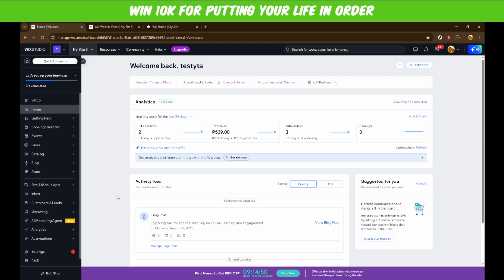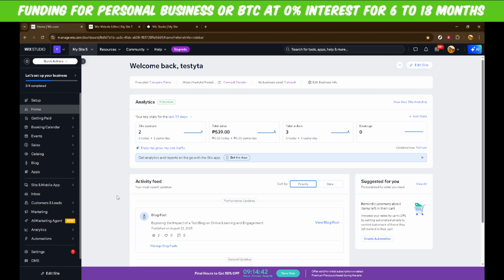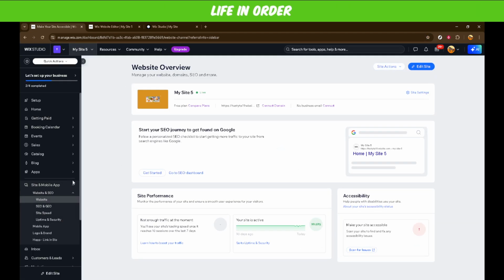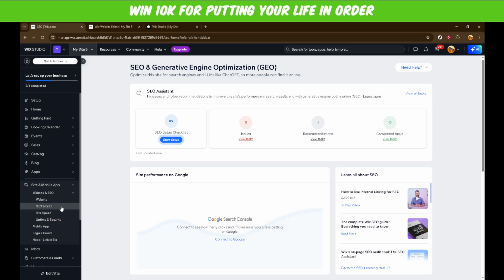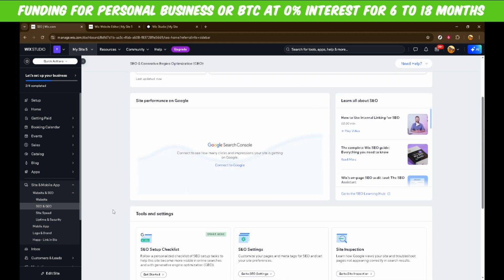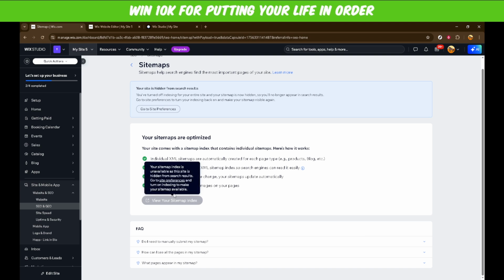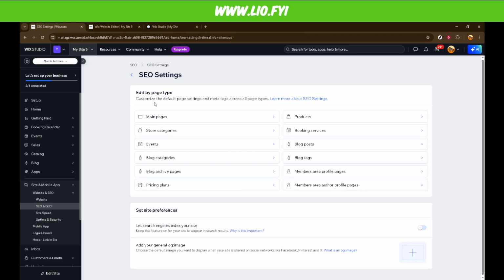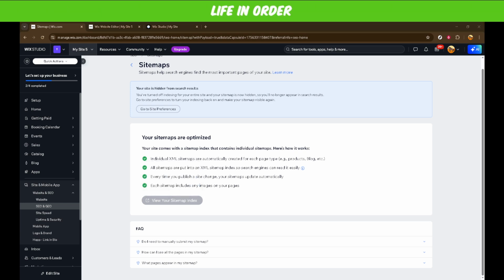How To Create A Site Map For Your Wix Website { 2025 edition }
How To Create A Site Map For Your Wix Website